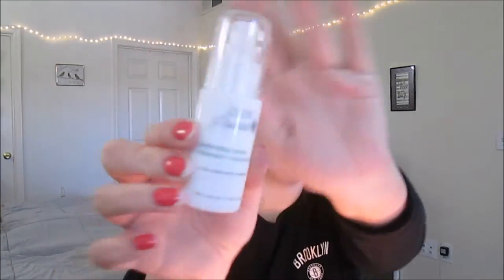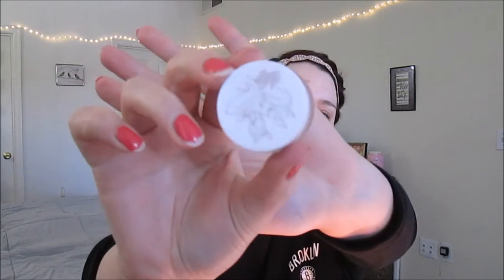Gressa Minimalist Corrective Serum Foundation Review and Demo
I'm Jessica, I love makeup and all things beauty. I am recently transitioning to green beauty, and am very excited to switch my collection over to non toxic makeup. I plan on sharing my transition into organic beauty and want to help others find awesome products as well!

I reviewed the Gressa foundation and did a bit of a first impressions, and chit chat about green/organic beauty. I apologize if the video was a bit chatty, I will get better at making these.
I wore the foundation all day yesterday with powder, and today as well without powder and it wears beautifully! I've had it on 8 hours so far with no powder and I look slightly luminous but not oily. I wore it about 10 hours yesterday with powder, and had no oil issues, but it wore off a tiny bit on my cheeks. All in all I am in love!